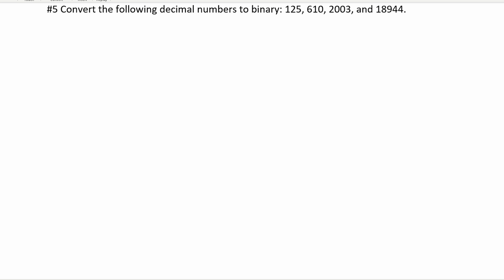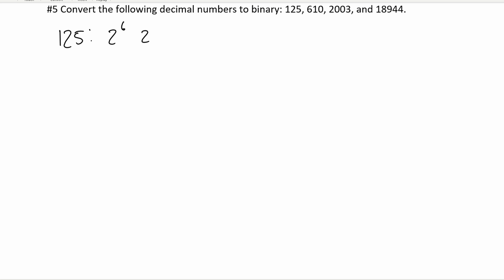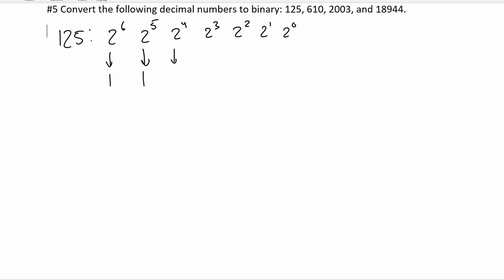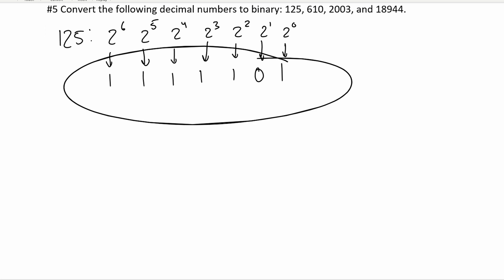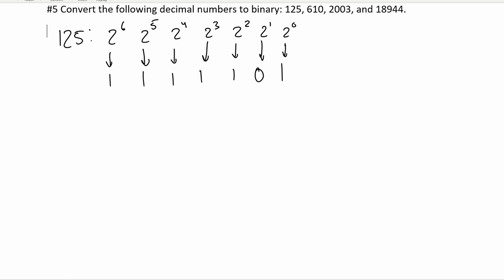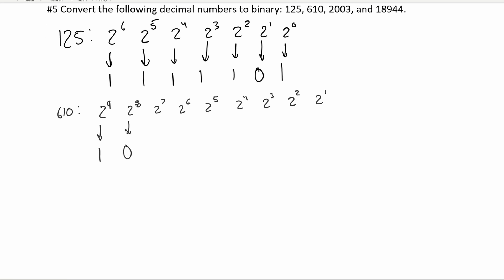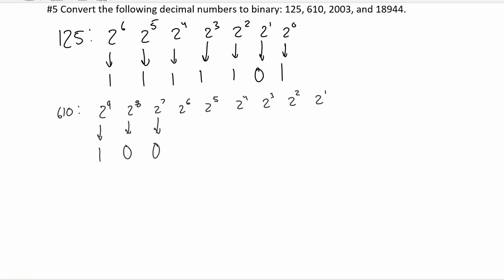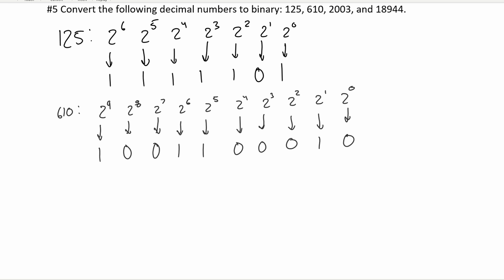Convert the following decimal numbers to binary: 125, 610, 2003, a... | Introduction to Logic Design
Question:
Convert the following decimal numbers to binary: 125, 610, 2003, and
18944.